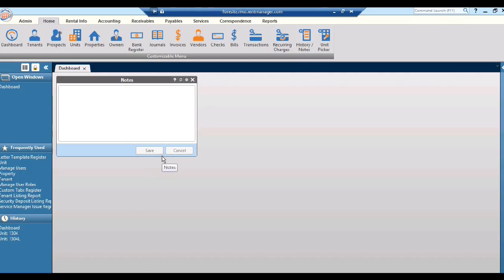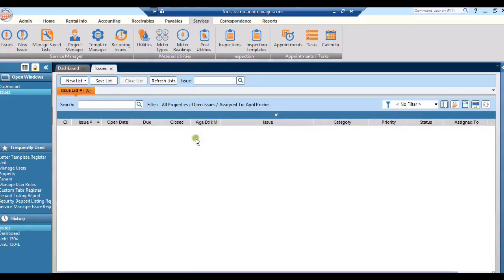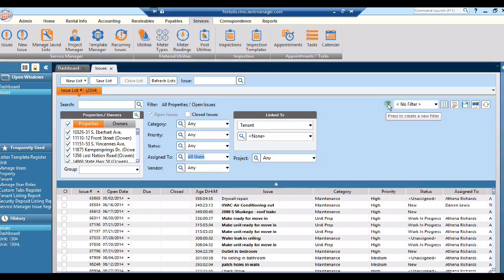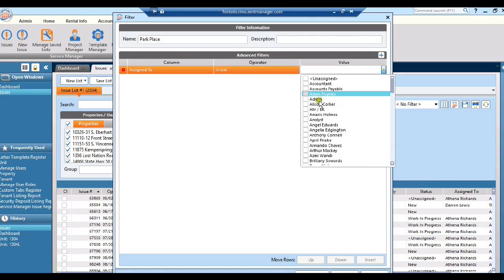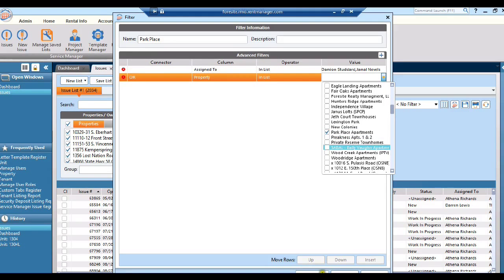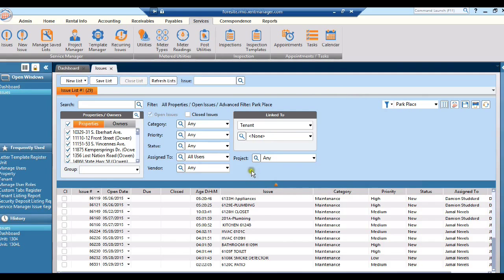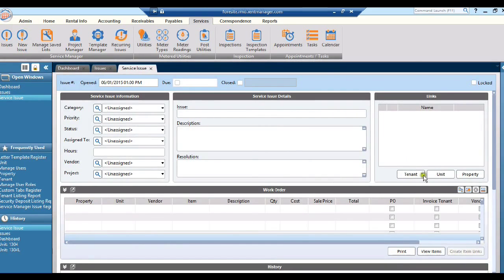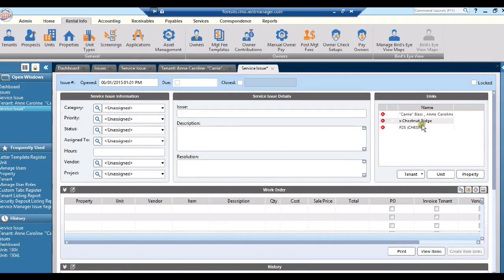RM 12 Personal Settings- Issue List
How to create personal setting for RM 12 in regards to Service Issues